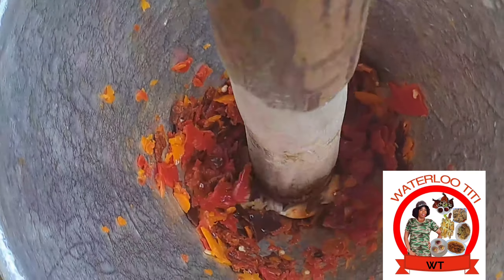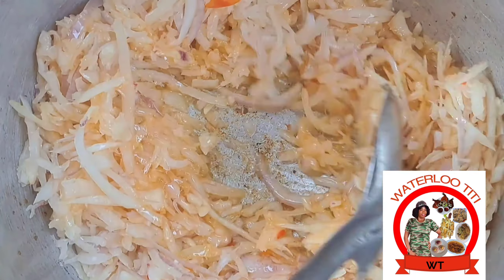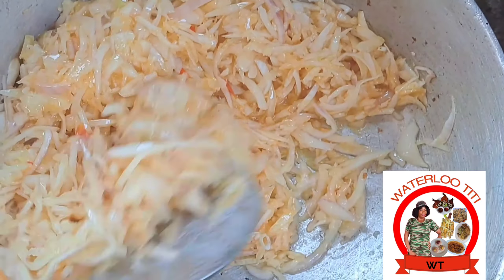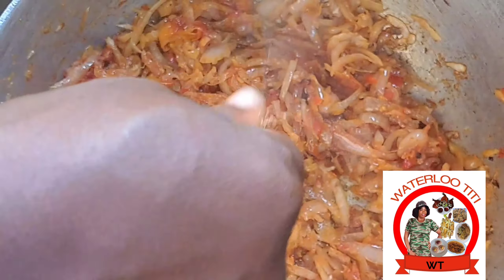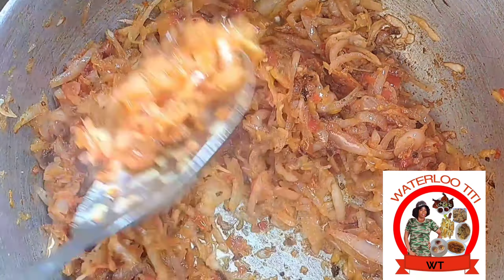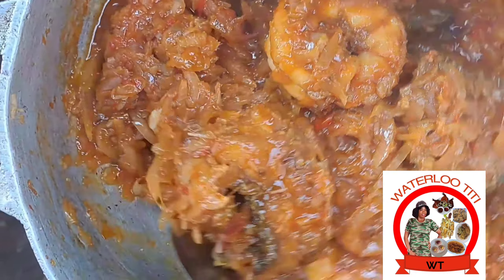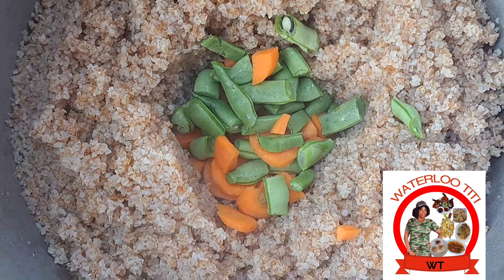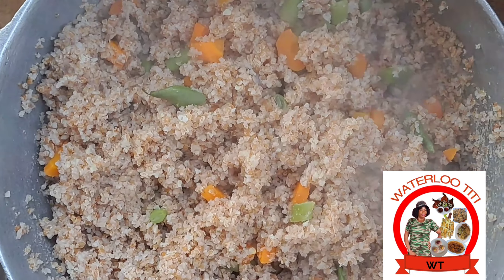How to cook Stew with natural seasoning and Bulgur.